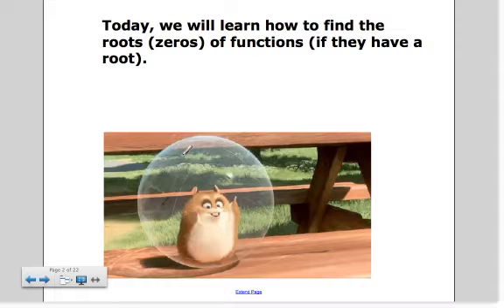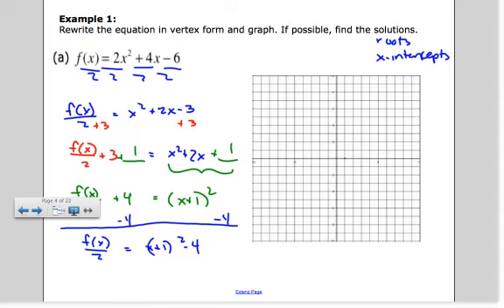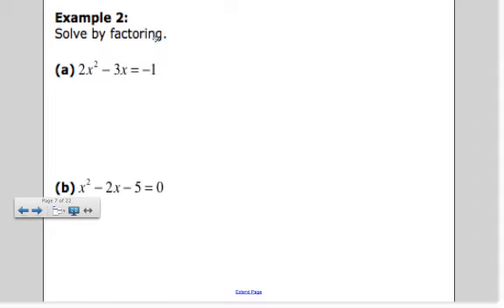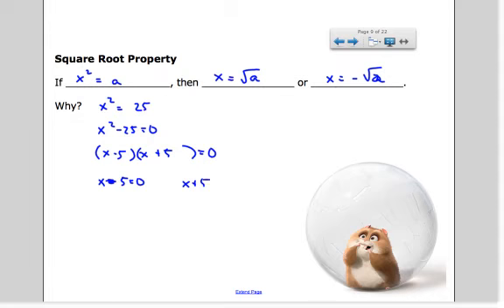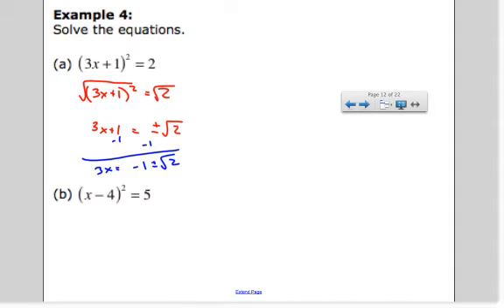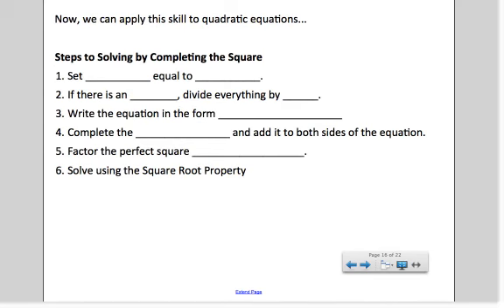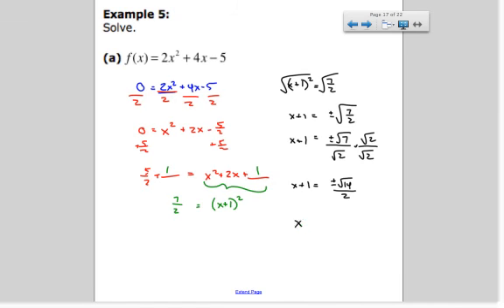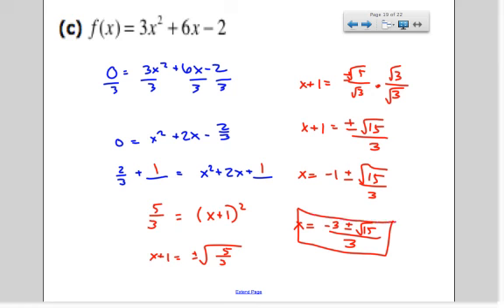Solving By Completing the Square.mp4